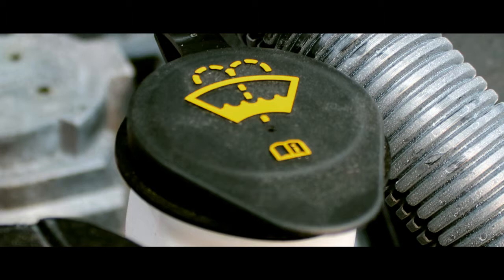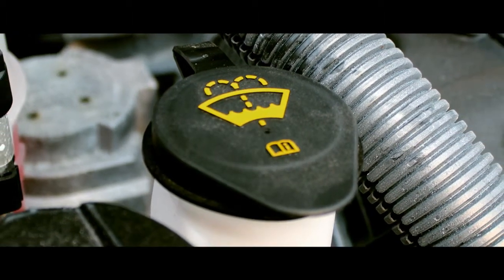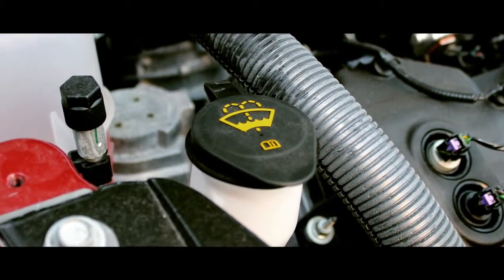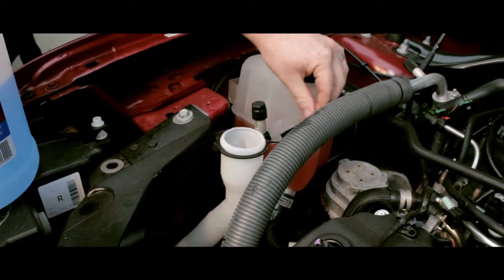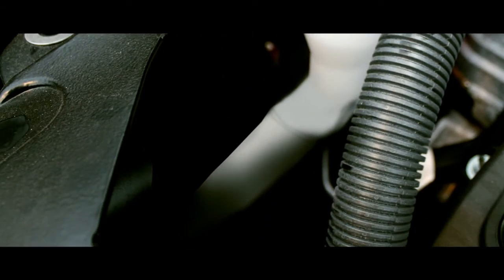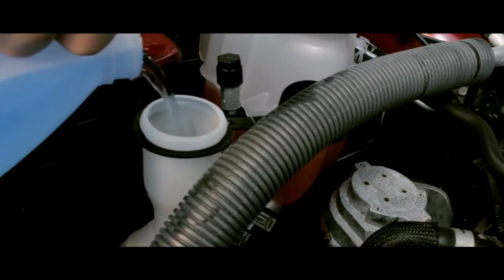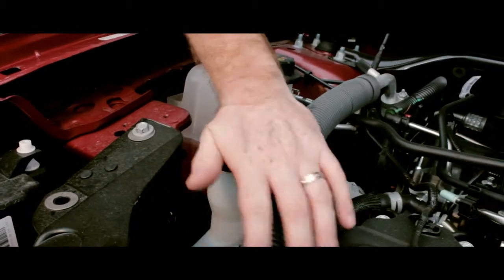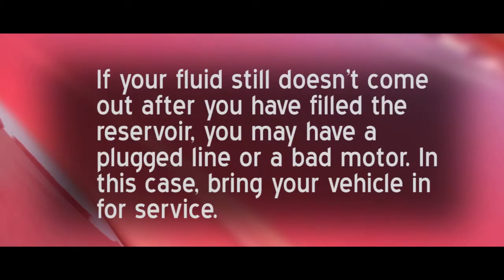How to Check and Fill Windshield Washer Fluid